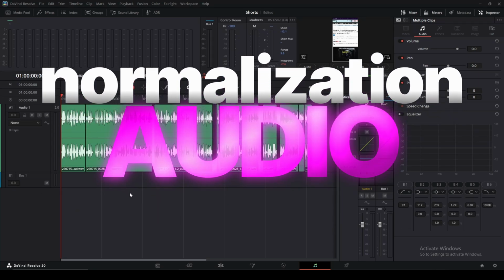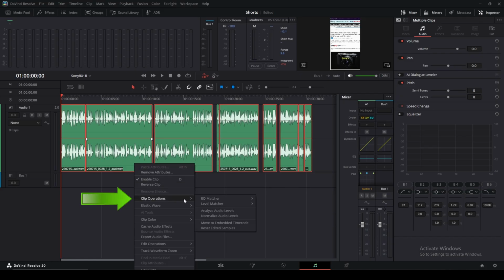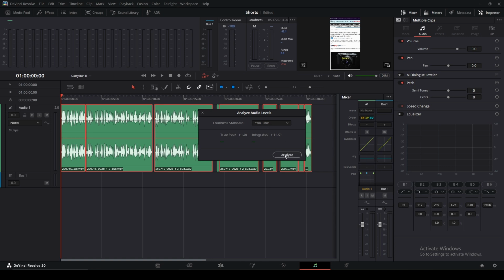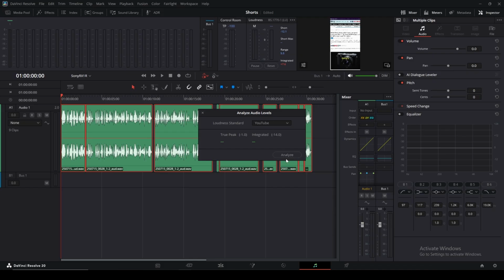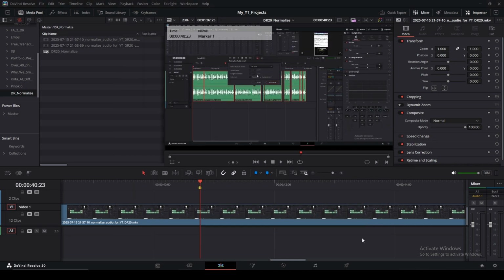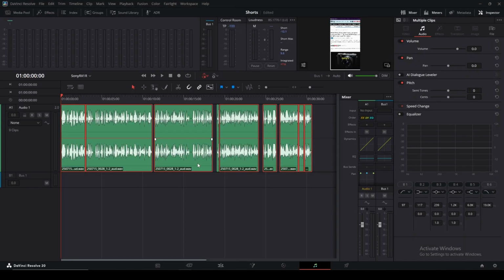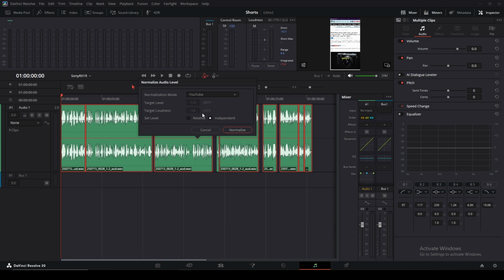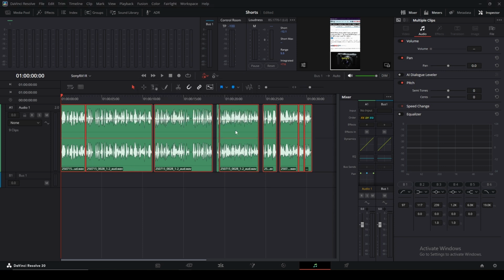Normalize Audio for YouTube in Davinci Resolve 20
In this video I show you how to normalize your audio, specifically for YouTube, in the new Davinci Resolve version 20.

Deity D4 Duo Mic

Learnt something?